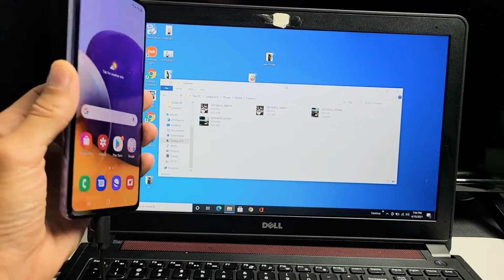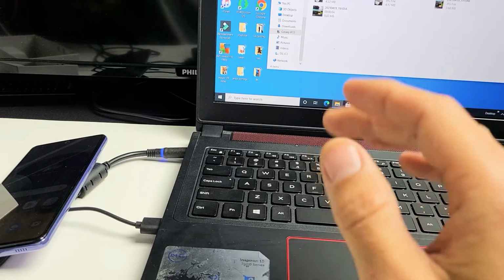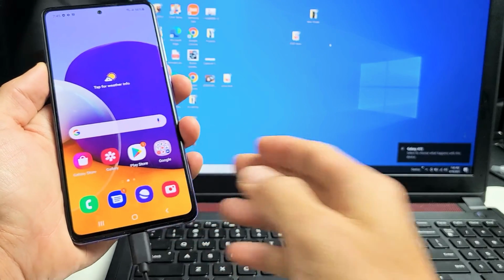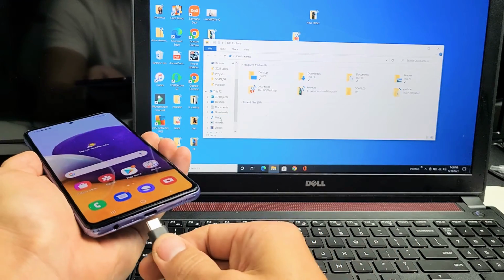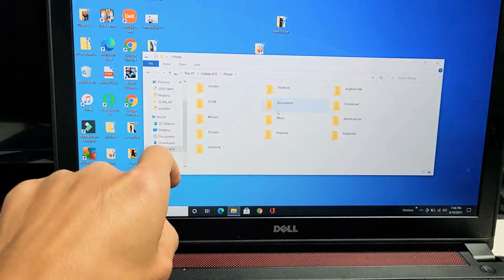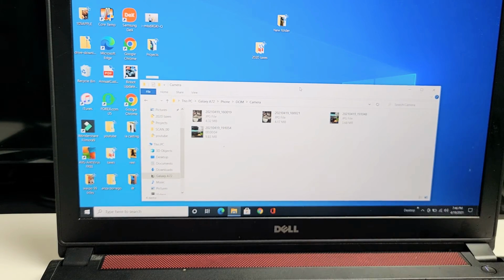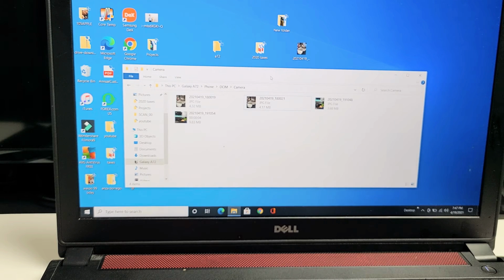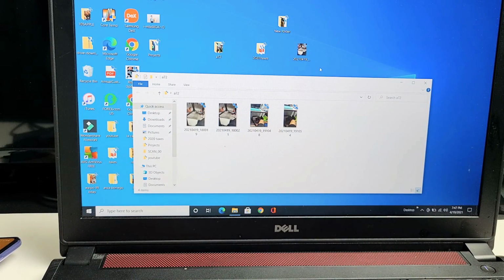Galaxy A72: How to Transfer Photos & Videos to Windows Computer / Laptop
I show you how transfer (move, copy download) files such as videos and photos from a Samsung Galaxy A72 phone to a Windows computer, PC, laptop or Notebook.
This goes for all Windows computers like HP, Dell, Acer, Asus, Lenova, Microsoft, Acer, Razer, Samsung, etc. Hope this helps.